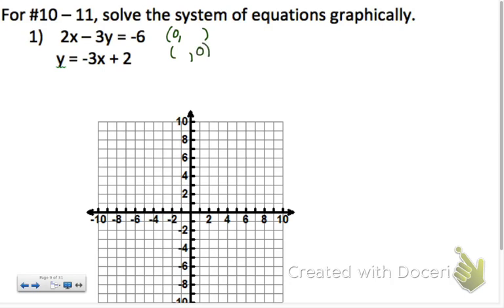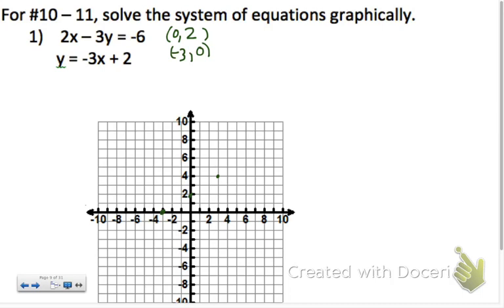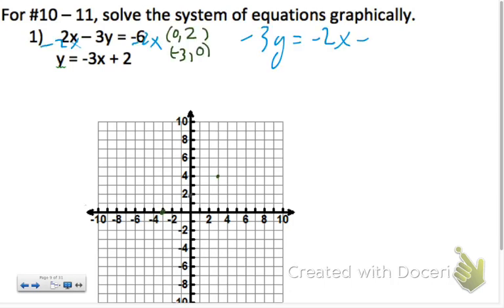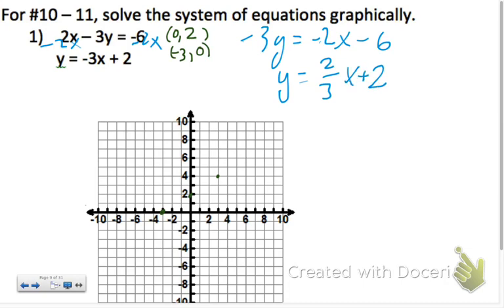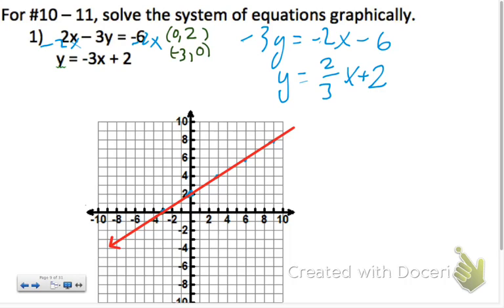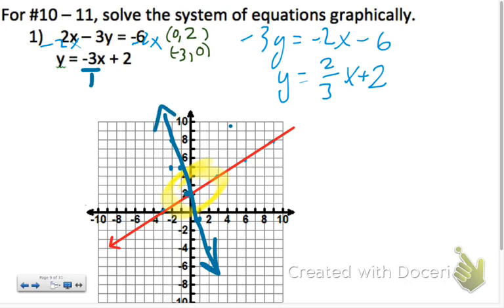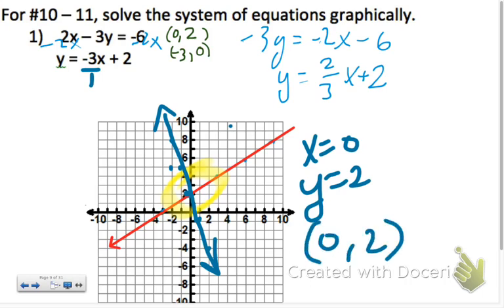algebra 1 final exam review Q 10